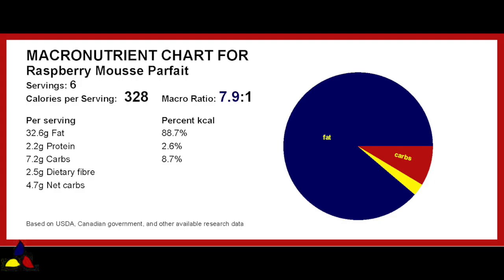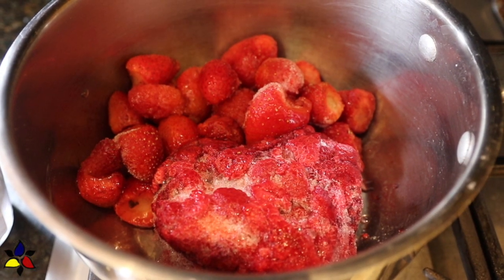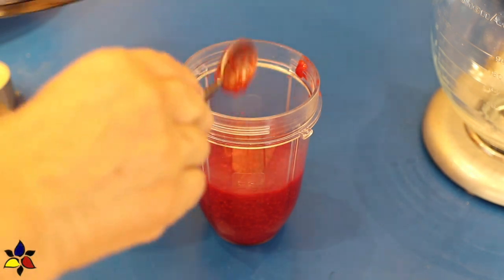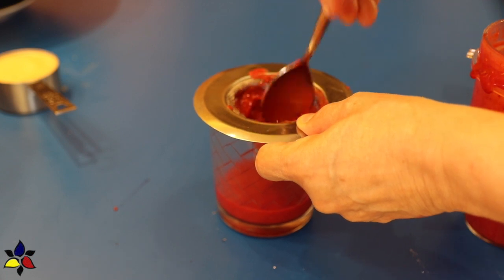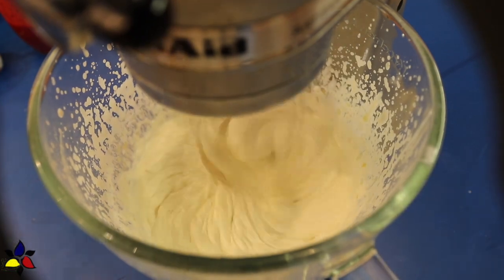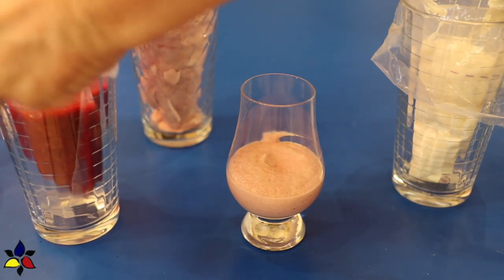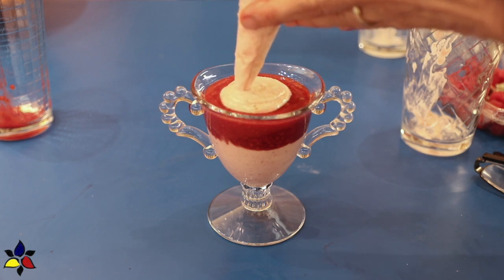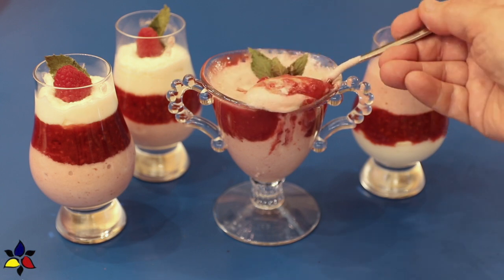Keto Raspberry Mousse Parfait | Keto Dessert Recipe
Keto Raspberry Mousse Parfait or keto shooter, is a tasty recipe that is a luxuriously creamy mousse made with heavy whipping cream, my sugar free sweetened condensed milk and fresh or frozen berries. I use raspberries, but you could use strawberries or blueberries if you prefer. Make the raspberry syrup ahead of time or make extra and freeze. The sugar free sweetened condensed milk can also be made ahead of time, stored in your fridge or frozen until needed. Having these two ingredients made ahead and frozen makes it very easy to assemble and enjoy a decadent parfait quickly and easily. This low carb dessert recipe is also perfect for those requiring diabetic diet recipes and sugar free recipes, as well as celiac dessert recipes that are gluten free recipes and grain free recipes.

► WRITTEN RECIPE LINK:
Keto Raspberry Mousse Parfait recipe:

► TRANSLATIONS OF THE DESCRIPTION:
Spanish/Española
Keto Frambuesa Mousse Parfait es una receta sabrosa que es una mousse lujosamente cremosa hecha con crema batida espesa, mi leche condensada azucarada sin azúcar y bayas frescas o congeladas. Yo uso frambuesas pero puedes usar fresas o arándanos si lo prefieres.

El enlace de arriba para la receta imprimible se puede traducir al español en el blog.

Italian/ Italiano
Keto Raspberry Mousse Parfait è una gustosa ricetta che è una mousse lussuosamente cremosa fatta con panna montata pesante, il mio latte condensato zuccherato senza zucchero e bacche fresche o congelate. Io uso i lamponi ma potresti usare fragole o mirtilli se preferisci.

Il link sopra per la ricetta stampabile può essere tradotto in italiano sul blog.

French/ Français
Le Keto Raspberry Mousse Parfait est une recette savoureuse qui est une mousse luxueusement crémeuse à base de crème à fouetter épaisse, de mon lait concentré sucré sans sucre et de baies fraîches ou congelées. J'utilise des framboises mais vous pouvez utiliser des fraises ou des myrtilles si vous préférez.
Le lien ci-dessus pour la recette imprimable peut être traduit en français sur le blog.

Arabic/Arabic/ عربى
Keto Raspberry Mousse Parfait هو وصفة لذيذة عبارة عن موس كريمي فاخر مصنوع من كريمة الخفق الثقيلة والحليب المكثف المحلى الخالي من السكر والتوت الطازج أو المجمد. أستخدم التوت ولكن يمكنك استخدام الفراولة أو
التوت إذا كنت تفضل ذلك.
يمكن ترجمة الرابط أعلاه للوصفة القابلة للطباعة على المدونة إلى اللغة العربية